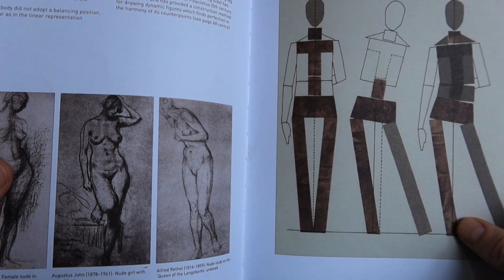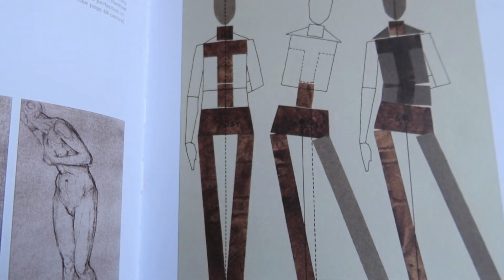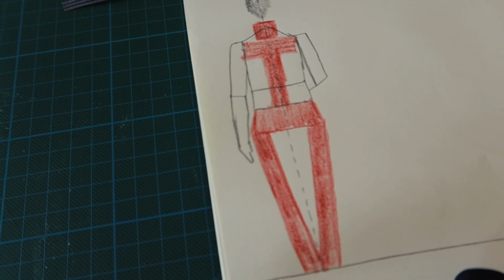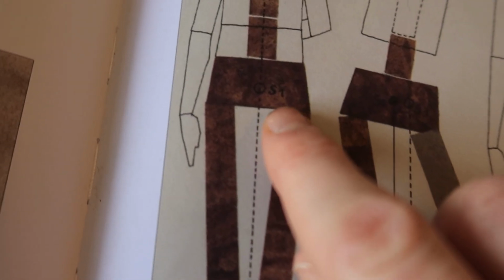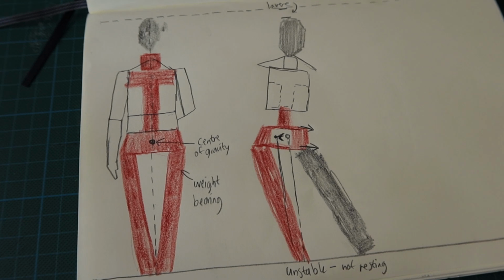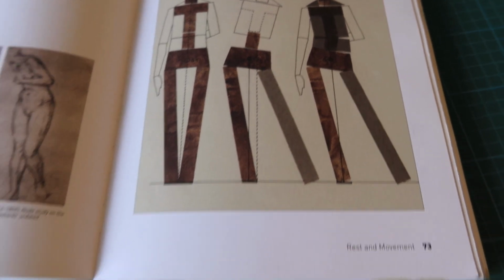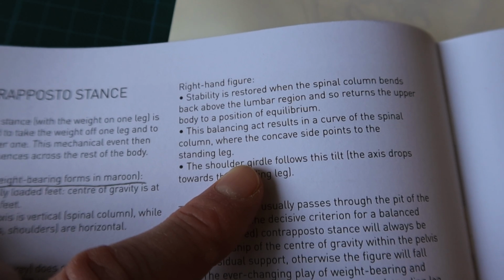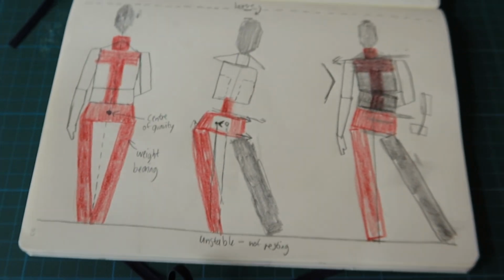A Contrapposto study (After Bammes)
Not always the most exciting thing to do homework, but it will pay off eventually.